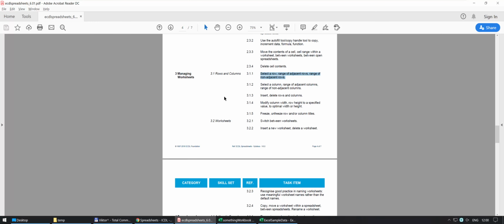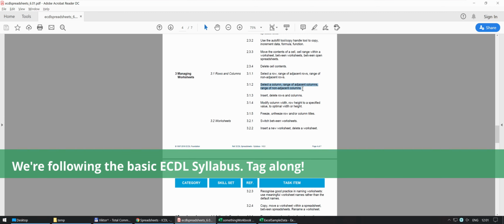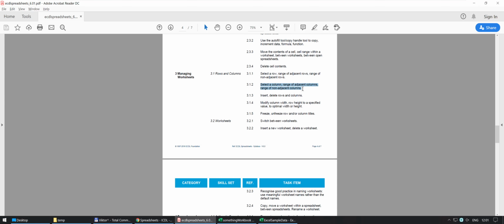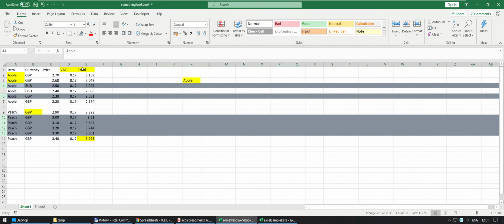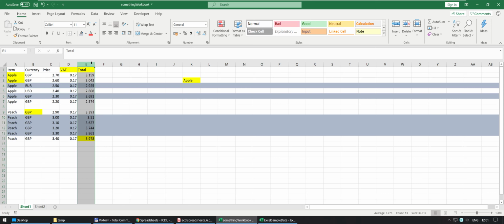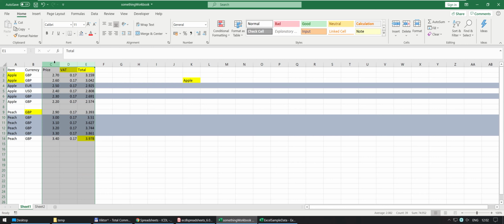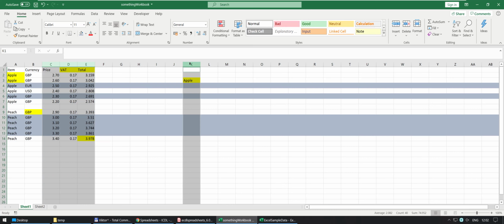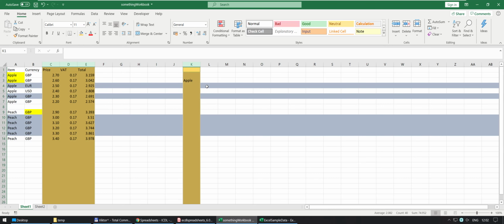Excel Beginners (ECDL) 3.1.2 - Selecting Columns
ECDL Excel Basics - 3 Managing Worksheets - 3.1 Rows and Columns - 3.1.2 Select a column, range of adjacent columns, range of non-adjacent columns.